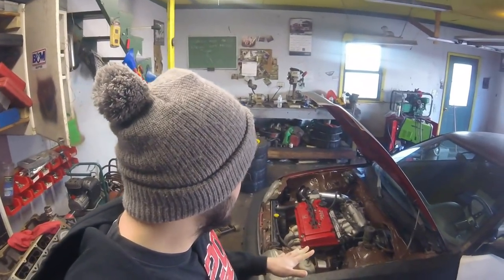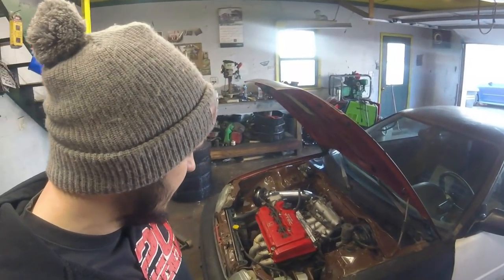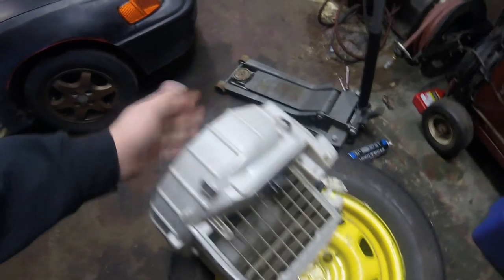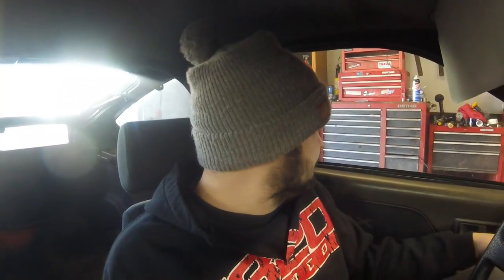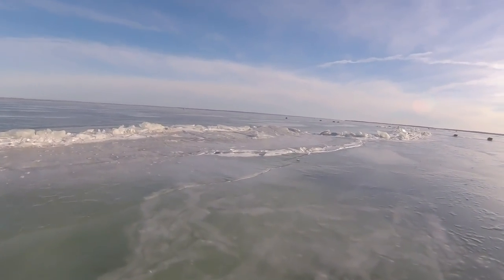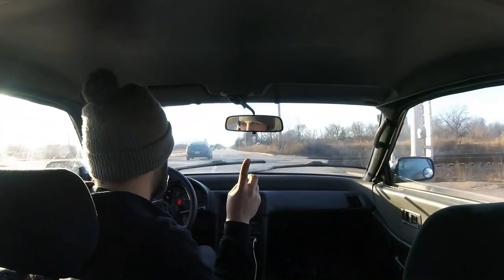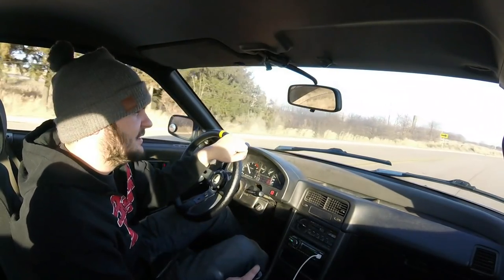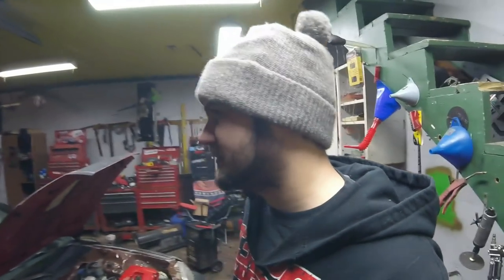E85 CRX All Motor B20V Street Pulls. Ice Updates. Blower Motor Fix! Missing The Chevstang!!!!!!!!!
In this video finally got some dry roads to go play on. Also fixed my blower motor on the CRX that randomly stopped working. Checked out the lake after the rain storm and warm weather as well!

Facebook.com/HunterTuned

Email with any tuning or build inquires